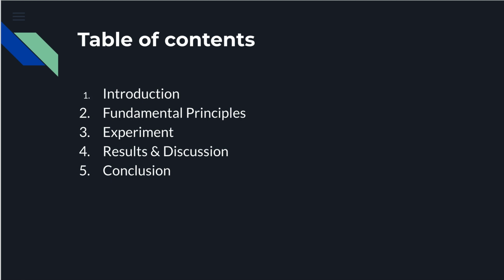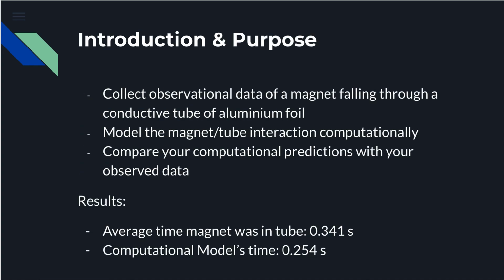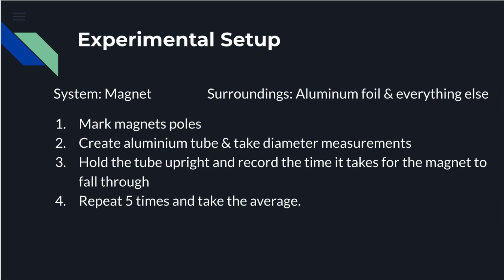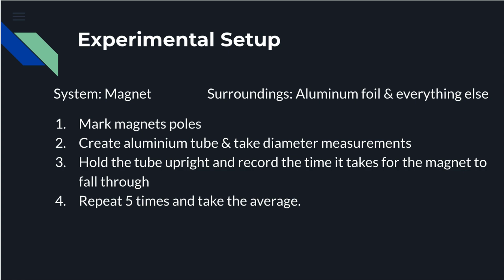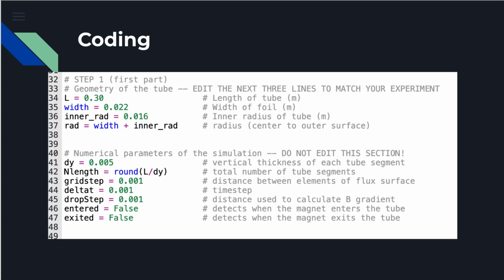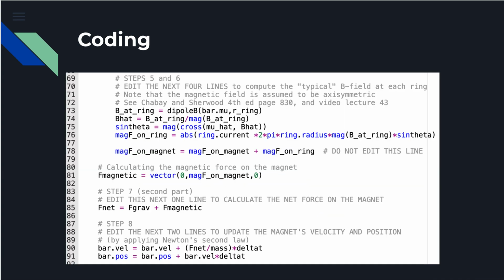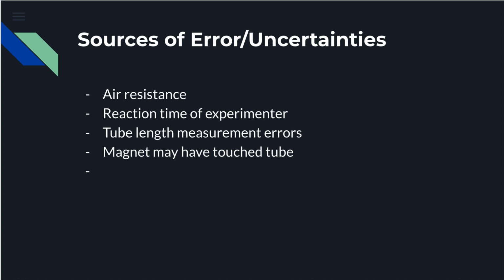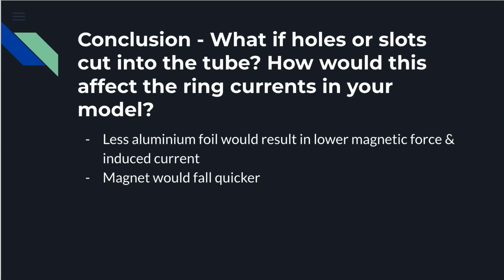2212 lab 4